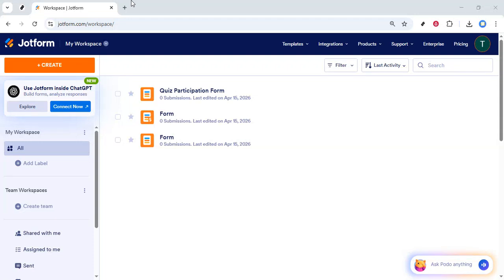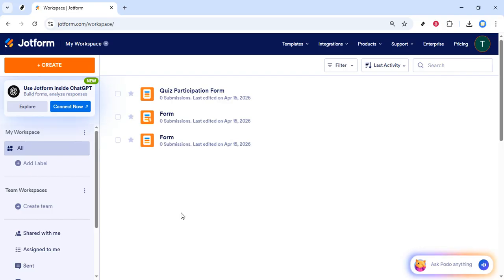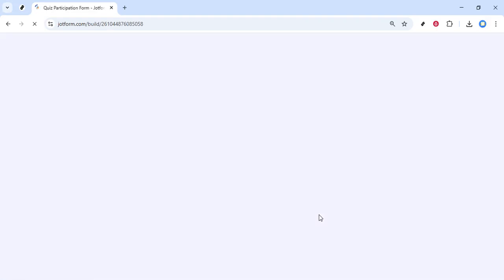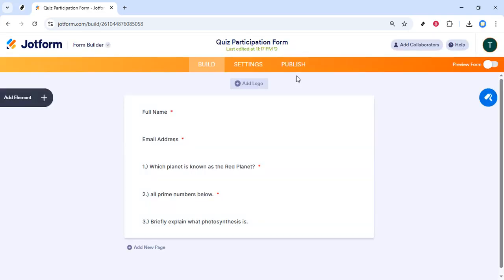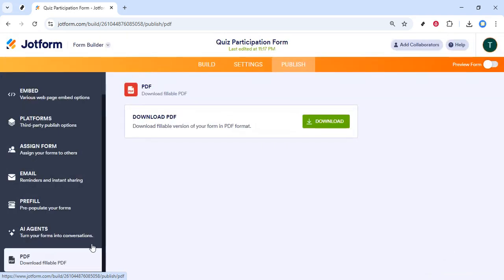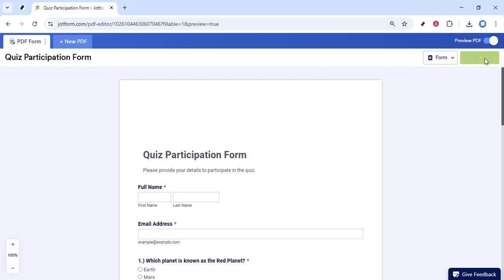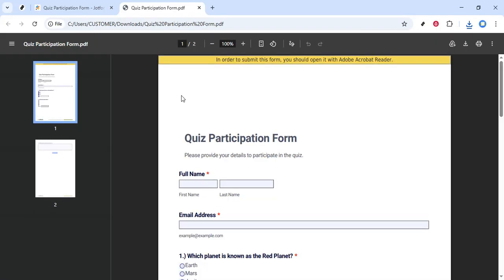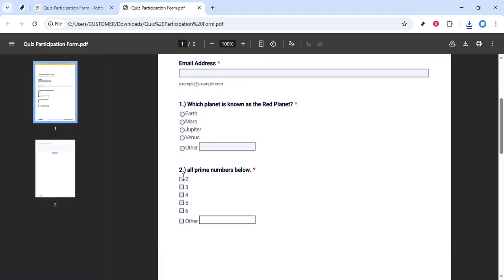How to Download Jotform PDF (Quick Guide)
In this video, we explore the process of downloading Jotform forms as PDFs. Whether you're looking to save your submissions for offline access or need to share them in a more straightforward format, this tutorial covers every step with clarity and precision, making it easy for you to follow along.

By the end of this video, you will be well-equipped to seamlessly export your Jotform data into PDF format. Watch till the end to ensure you don’t miss any important steps and maximize your productivity with Jotform.